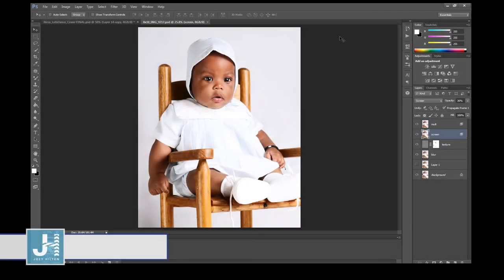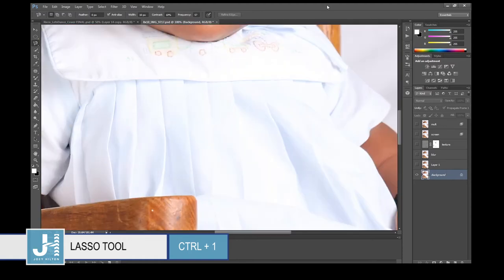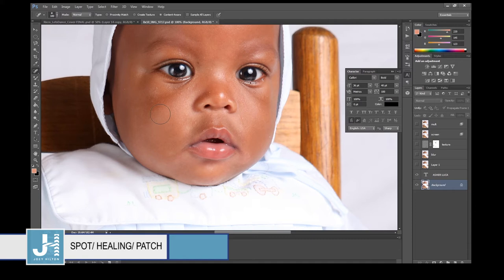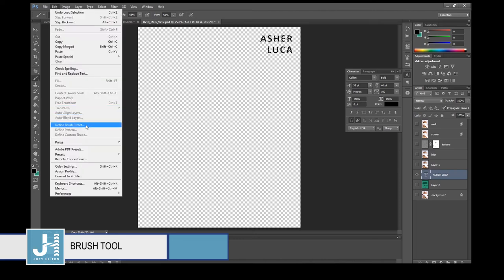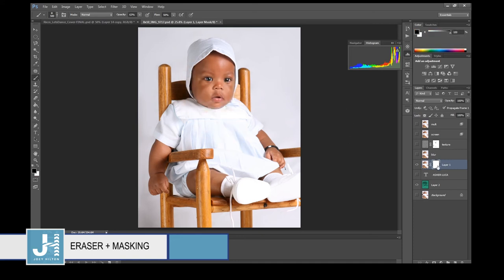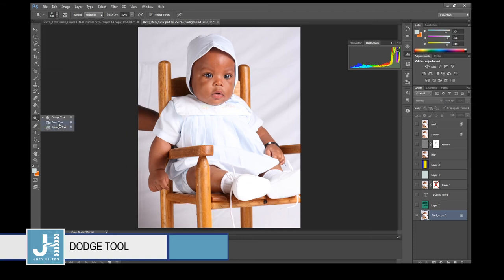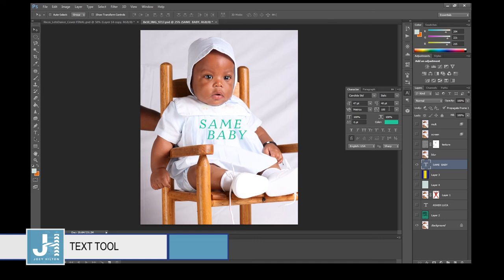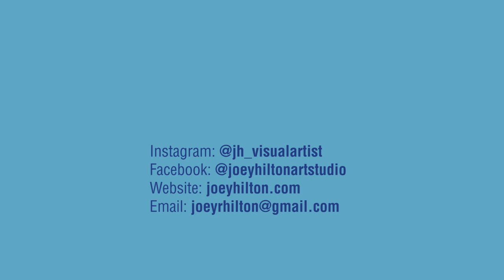Photoshop Tools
Awarding Winning Graphic Designer, Joey Hilton, explains how to use the basic photoshop tools.